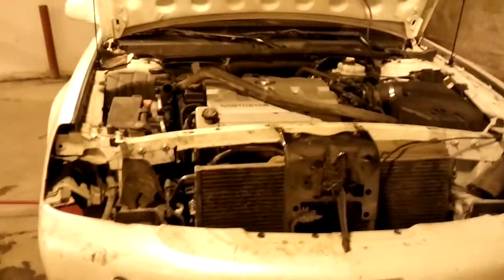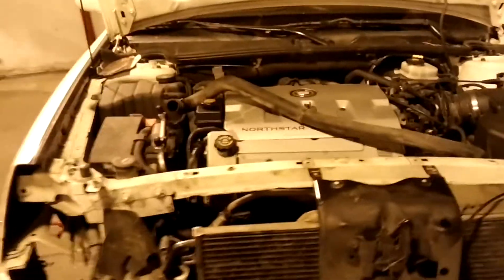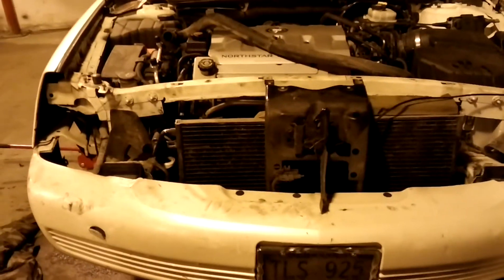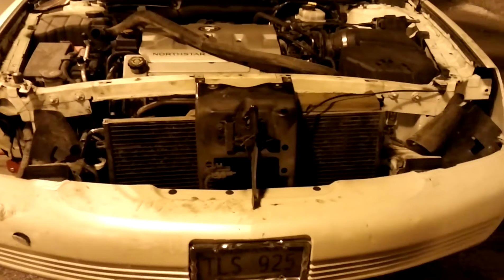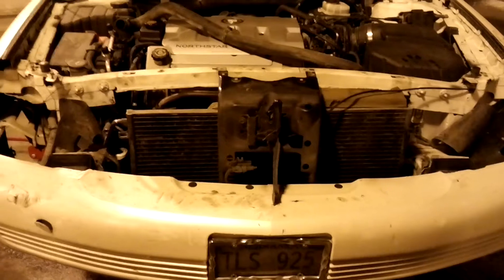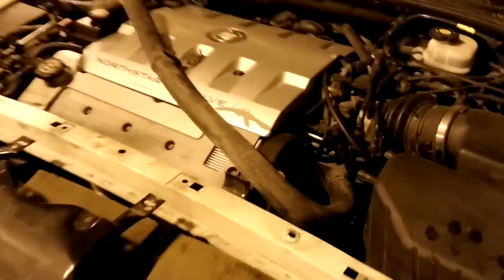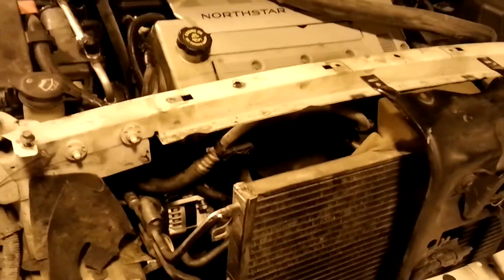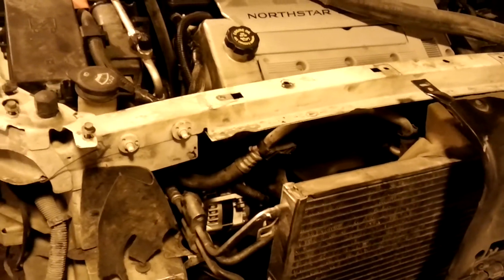Installing Alternator in 2002 Cadillac Deville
Thing you need to do to install an alternator